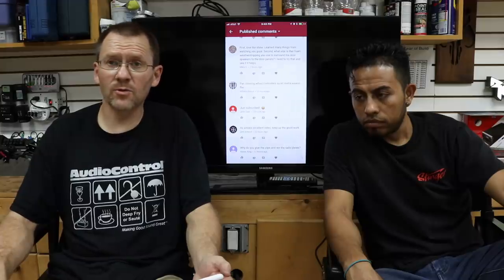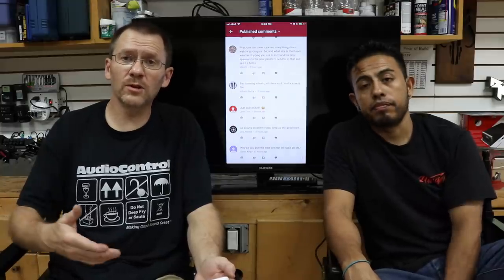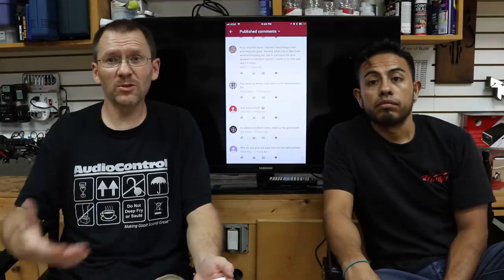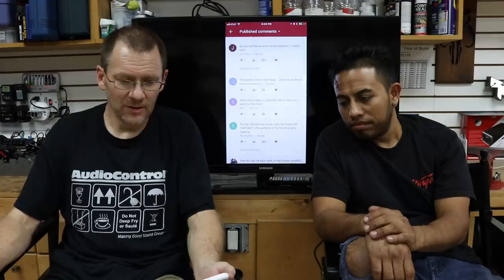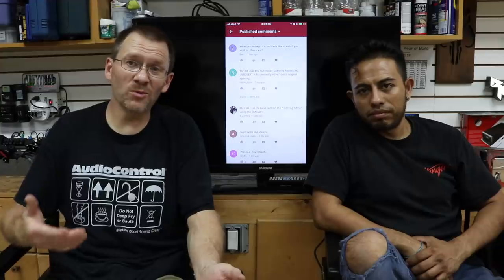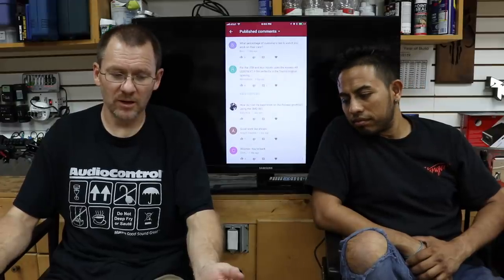BETA! We answer the questions you ask on one of our videos Test Show